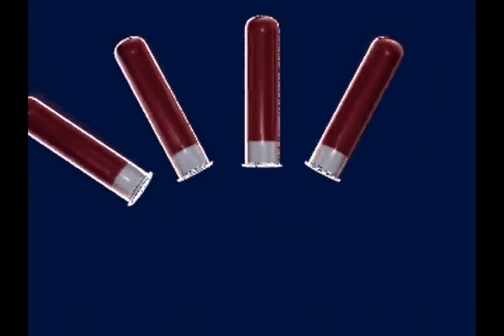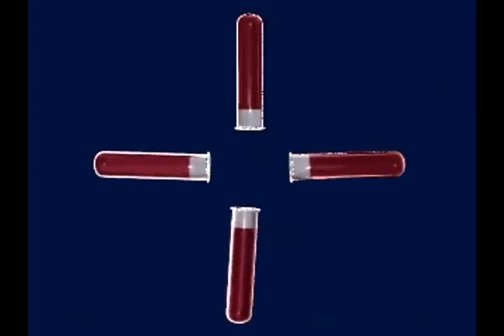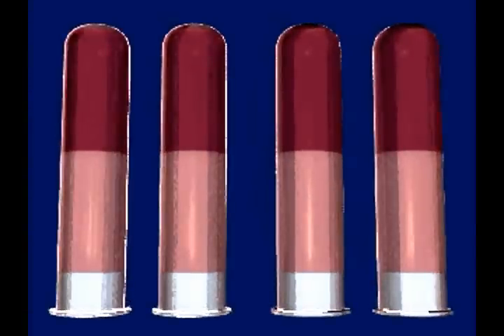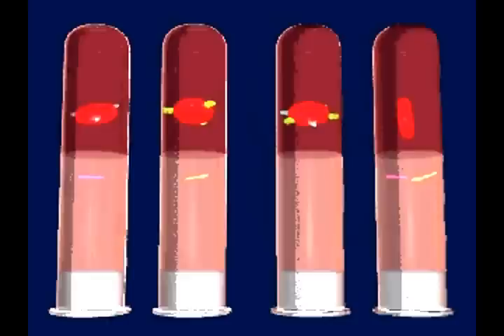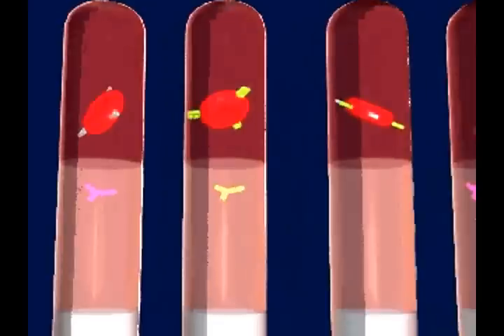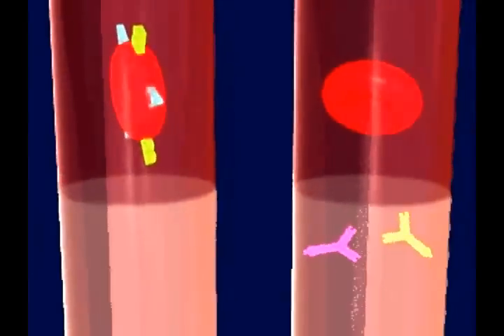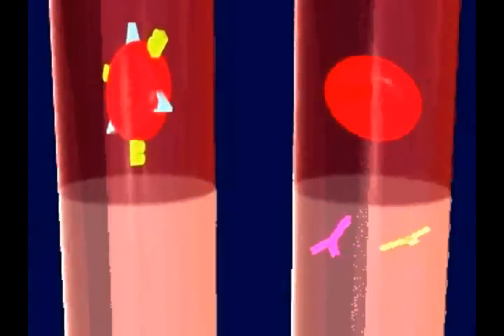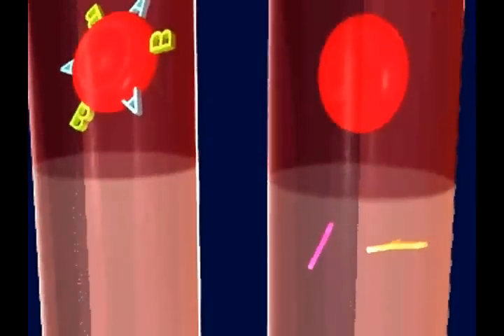Grupos sanguíneos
grupos_sanguineos.avi